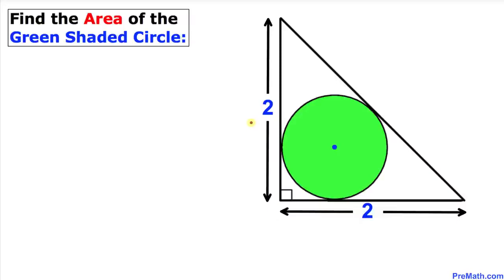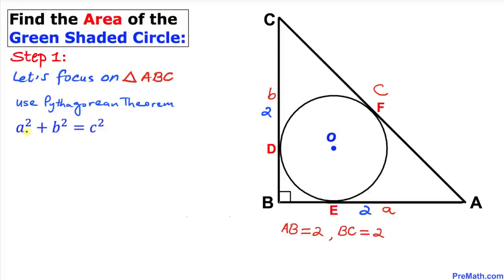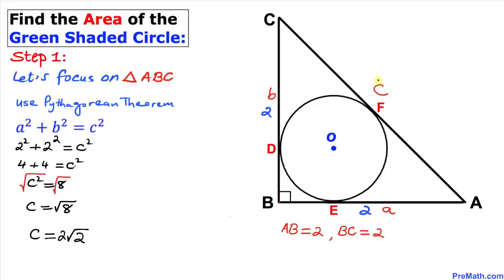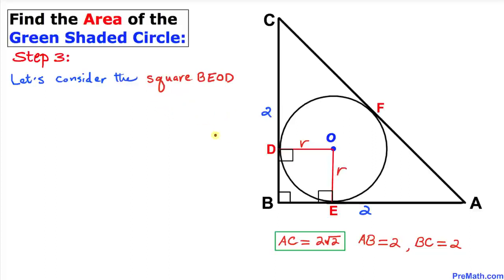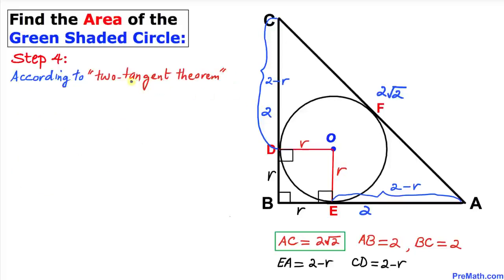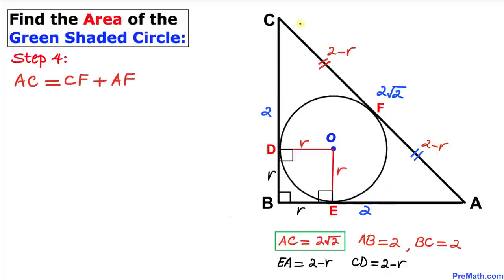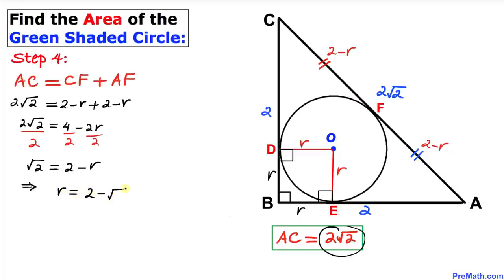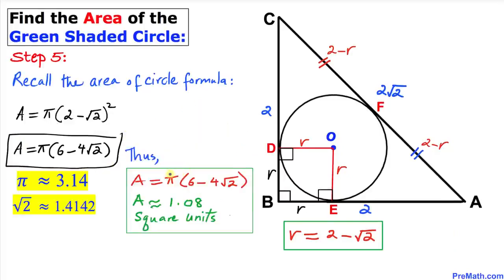Find the Area of the Green Circle in an Isosceles triangle ?? Simple trick